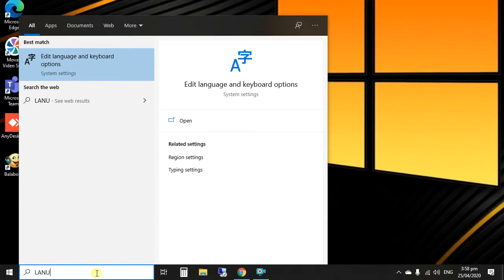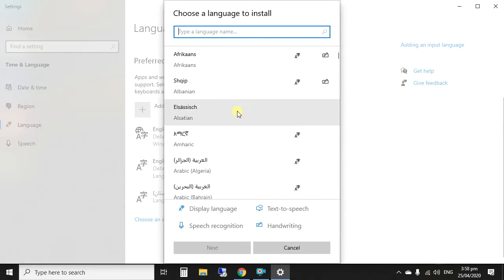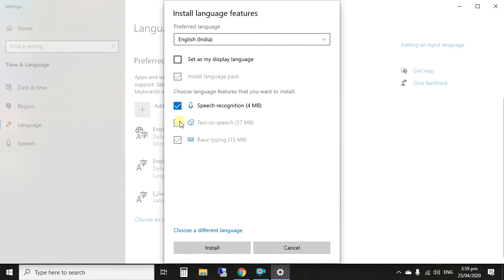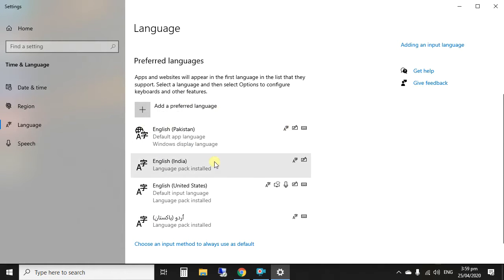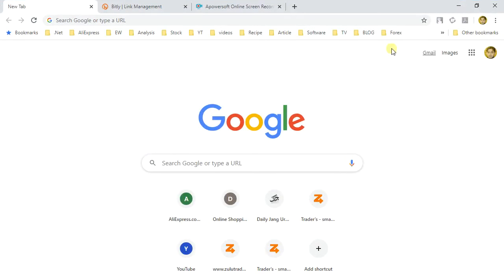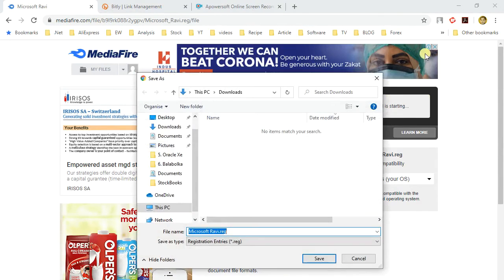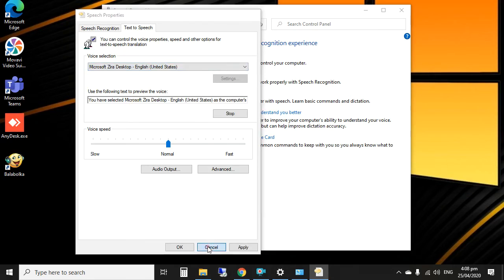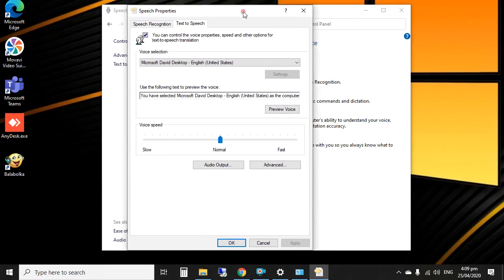Unlock || Enable || Install Microsoft Ravi Text to Speech in Windows 10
In this video you will know how to install / activate Microsoft Ravi Text to Speech for English (India).

You have to download Text to Speech and Languages First and then to enable it by making changes in registry.

- Microsoft Text to Speech (TTS)
- Microsoft Ravi Text to Speech
- How to Unlock Text to Speech in Windows 10
- How to Install Text to Speech in Windows 10
- How to Install Microsoft Ravi in Windows 10
- Enable Text to Speech in Windows 10

The Microsoft text-to-speech voices are speech synthesizers provided for use with applications that use the Microsoft Speech API (SAPI) or the Microsoft Speech Server Platform. There are client, server, and mobile versions of Microsoft text-to-speech voices. Client voices are shipped with Windows operating systems; server voices are available for download for use with server applications such as Speech Server, Lync etc. for both Windows client and server platforms, and mobile voices are often shipped with more recent versions of Windows Phone. Windows 10 also brings the mobile text to speech voices to the desktop starting with the Anniversary Update

or you can make the following file as "ravi.reg" and save it.
copy text between dash -- lines

[HKEY_LOCAL_MACHINE\SOFTWARE\Microsoft\Speech\Voices\Tokens\TTS_MS_EN_IN_RAVI_11.0]
@="Microsoft Ravi Desktop - English (India)"
"4009"="Microsoft Ravi Desktop - English (India)"
"CLSID"="{179F3D56-1B0B-42B2-A962-59B7EF59FE1B}"
"LangDataPath"=hex(2):25,00,77,00,69,00,6e,00,64,00,69,00,72,00,25,00,5c,00,53,\
  00,52,00,61,00,76,00,69,00,00,00

[HKEY_LOCAL_MACHINE\SOFTWARE\Microsoft\Speech\Voices\Tokens\TTS_MS_EN_IN_RAVI_11.0\Attributes]
"Age"="Adult"
"Gender"="Male"
"Language"="4009"
"Name"="Microsoft Ravi Desktop"
"SharedPronunciation"=""
"SpLexicon"="{0655E396-25D0-11D3-9C26-00C04F8EF87C}"
"Vendor"="Microsoft"
"Version"="11.0"

[HKEY_LOCAL_MACHINE\SOFTWARE\WOW6432Node\Microsoft\SPEECH\Voices\Tokens\MSTTS_V110_enIN_RaviM]
"CLSID"="{179F3D56-1B0B-42B2-A962-59B7EF59FE1B}"
"LangDataPath"=hex(2):25,00,77,00,69,00,6e,00,64,00,69,00,72,00,25,00,5c,00,53,\
  00,52,00,61,00,76,00,69,00,00,00

[HKEY_LOCAL_MACHINE\SOFTWARE\WOW6432Node\Microsoft\SPEECH\Voices\Tokens\MSTTS_V110_enIN_RaviM\Attributes]
"Age"="Adult"
"Gender"="Male"
"Language"="4009"
"Name"="Microsoft Ravi Desktop"
"SharedPronunciation"=""
"SpLexicon"="{0655E396-25D0-11D3-9C26-00C04F8EF87C}"
"Vendor"="Microsoft"
"Version"="11.0"
copy up to above line